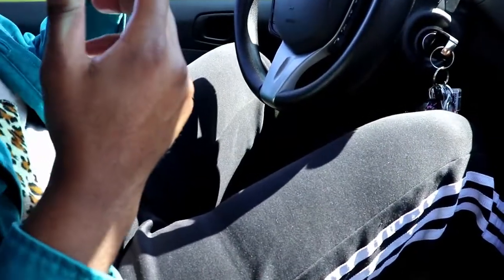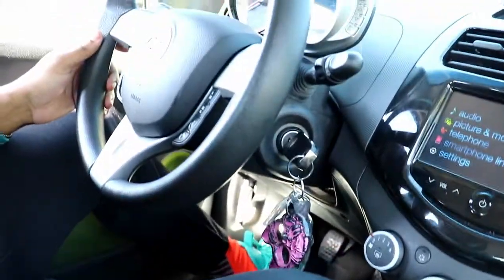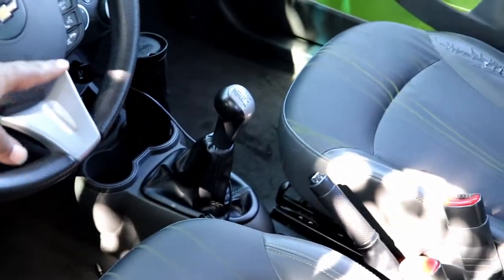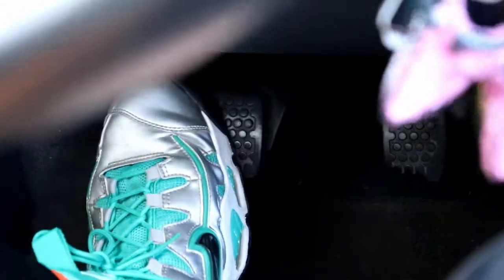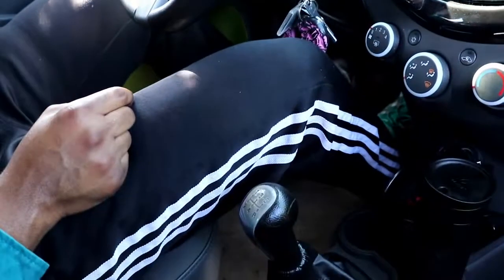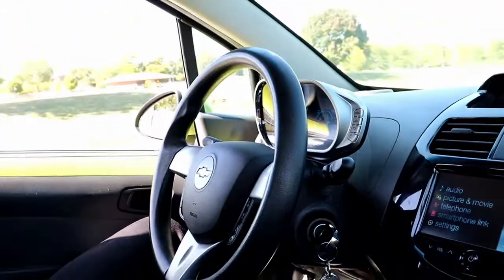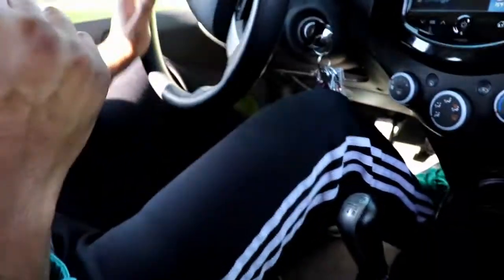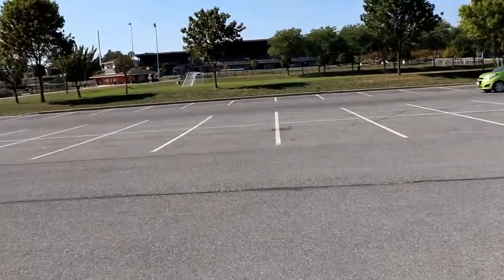Stalling In Our 2013 Chevy Spark-How To Drive A Manual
Salutations Queens&Kings Brothers&Sisters!
In this video, we are showing you what stalling in our 2013 Chevy Spark looks like.
We have a view of the car stalling inside the car as well as outside.
Also, King shows how to properly drive a 5-Speed Manual.

Us: QueenJam&KingJerry Wright

Instagram: (Personal) @q.u.e.e.n.j.a.m || (Business) @qk.jj
Snap Chat: Jam&Jerry

OUR LINKS TO EVERYTHING QKJJ™
Linktr.ee/qkjj

SUPPORT US
(we welcome gifts-monetary as well)

**QK Members gather here for exclusive content-upcoming products, promos, sales, private discounts & more!

As always-Thank you for the support & positive energy!! positive energy!!